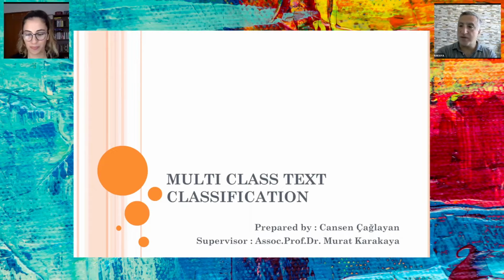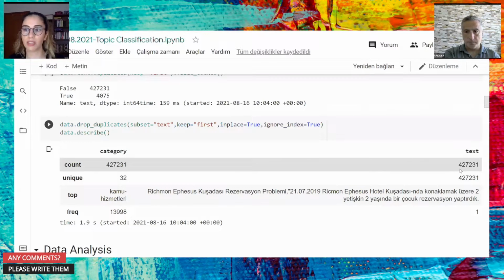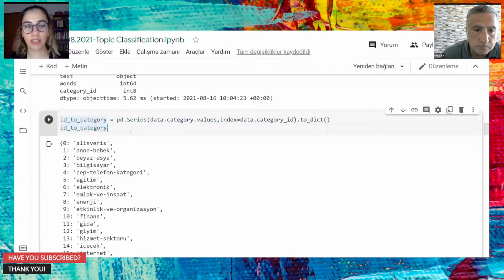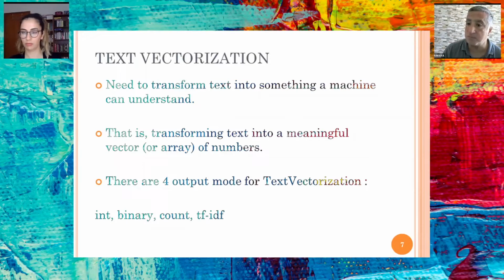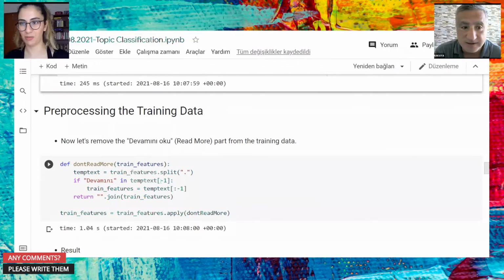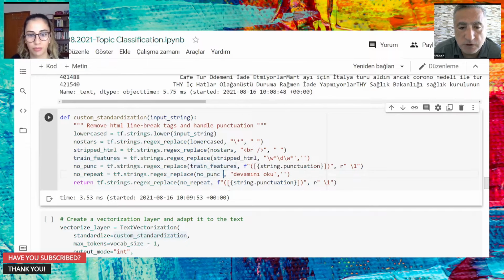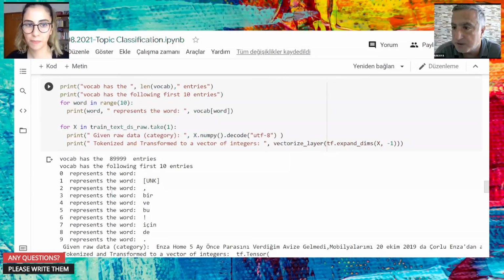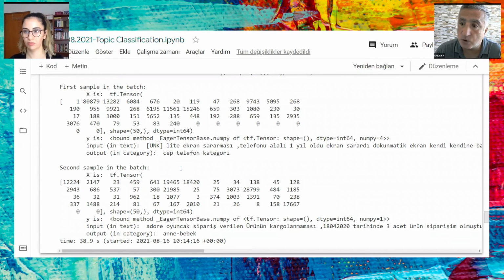Multi-Class Text Classification with Cansen Çağlayan Transformers: Data Analysis Text Preprocessing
In this research meeting, I and Cansen Çağlayan discuss how to design a Transformer-based Text Classifier. In Part A, we will discuss and explain the necessary steps for Data Text Analysis & Text Preprocessing of Multi-Class Text Classification. We will apply text preprocessing by using the Keras Text Vectorization layer. We will also implement a TensorFlow Data Pipeline using tf.data library API.

In Part B, we will first design a custom model based on the GPT3 approach. Then, we will use a pre-train Bert model to classify multi-topic text reviews.